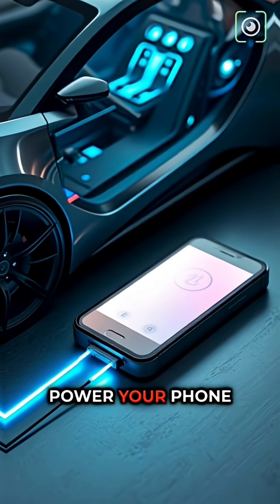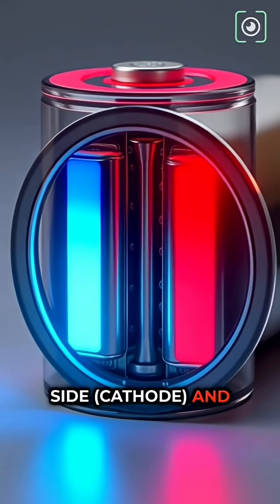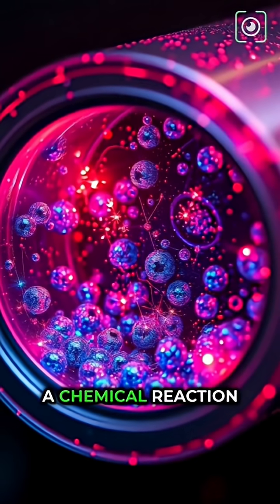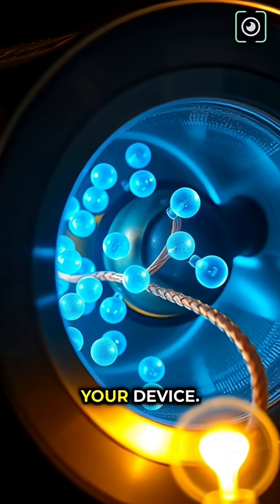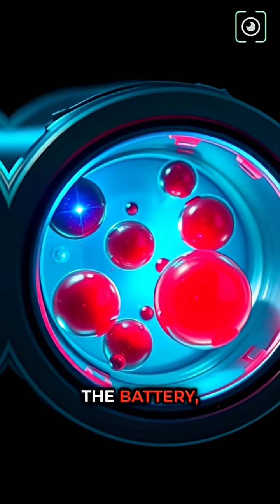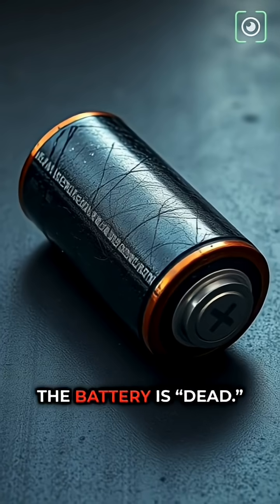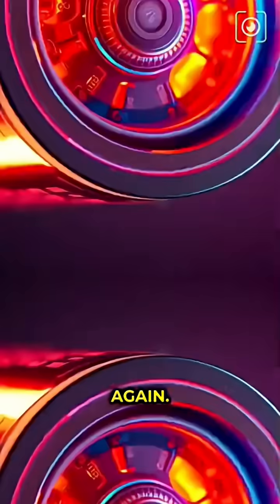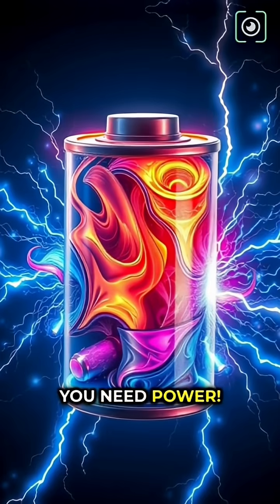How Do Batteries Really Work? 🔋 | Simple Science Explained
Ever wondered how your phone, remote, or even an electric car gets power from a small battery? 🤔
In this video, we’ll break down how batteries store energy and turn chemicals into electricity — in the simplest way possible! ⚡

You’ll learn:
✅ What’s inside a battery (anode, cathode, electrolyte)
✅ How chemical energy turns into electric energy
✅ Why some batteries die and why others are rechargeable

Batteries power our modern life — now you’ll finally understand how they work! 🌍✨